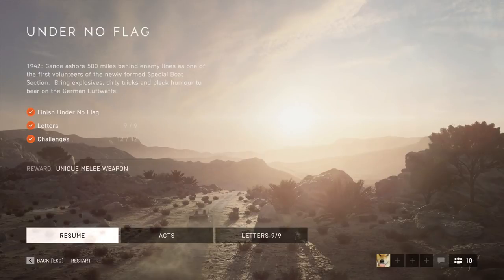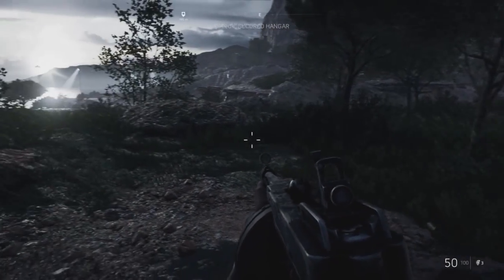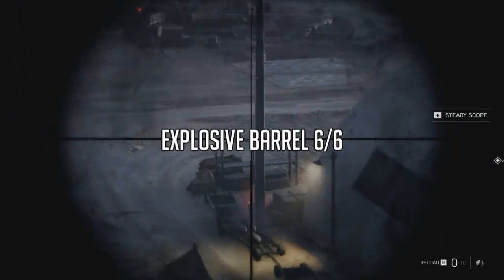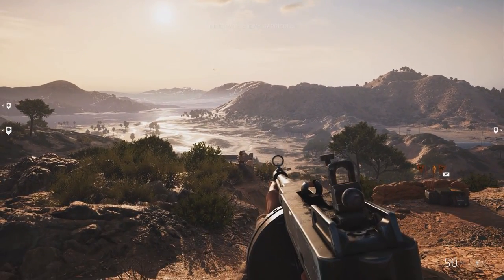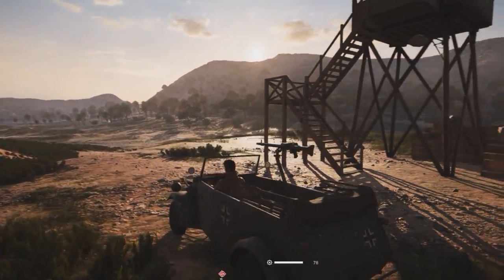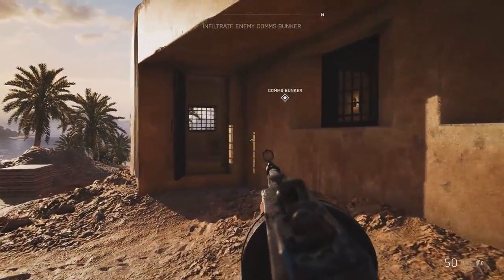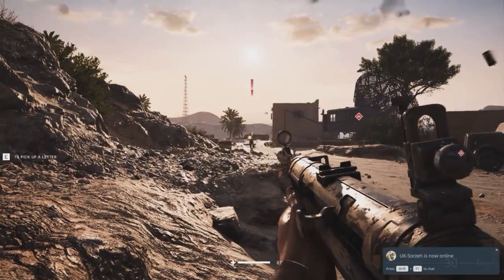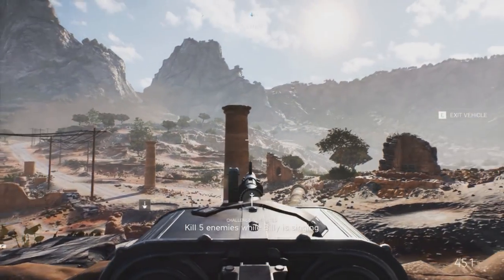BATTLEFIELD V: Cricket bat UNLOCK guide! (Letters/Challenges) Under no flag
How to unlock the Cricket bat video guide of the War story Under no flag on Battlefield V with all the letter locations and challenges completed in the shortest way I could find!